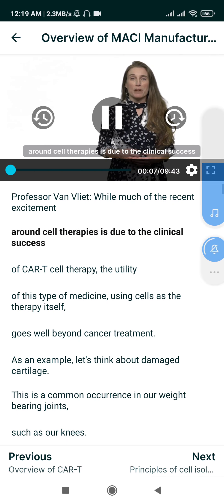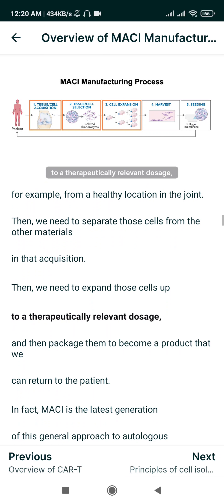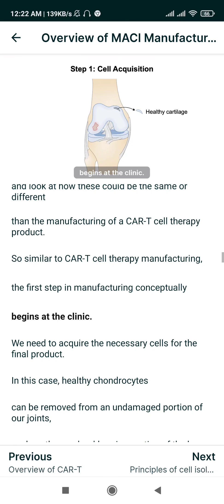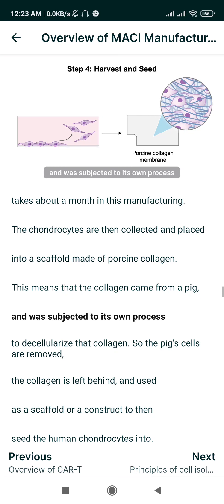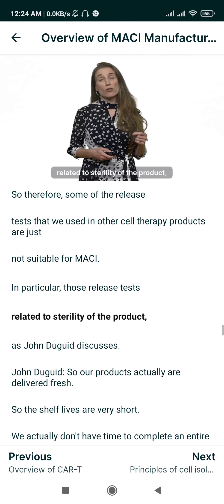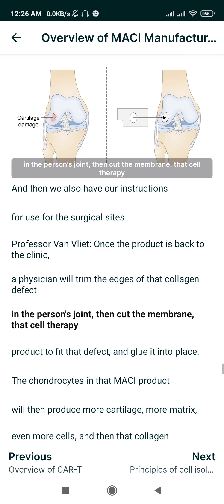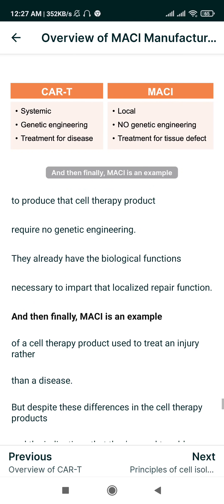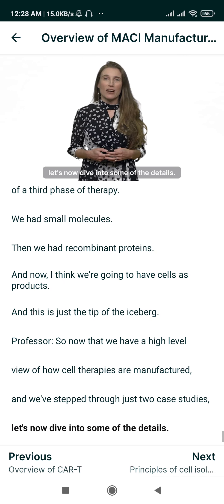Overview of MACI manufucturig.